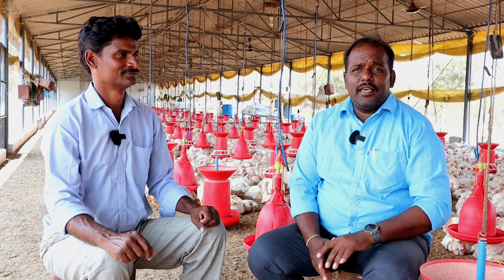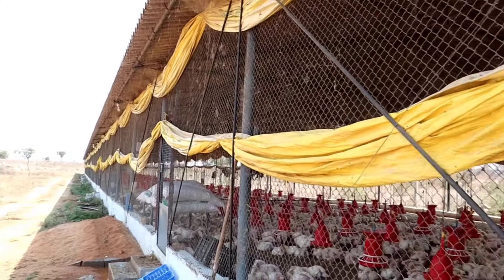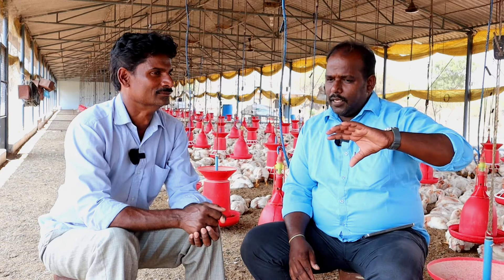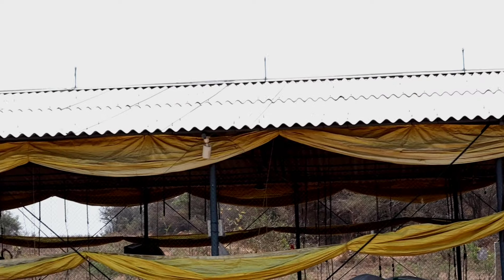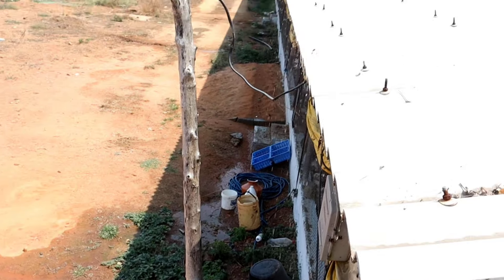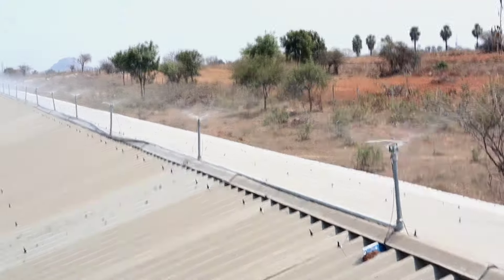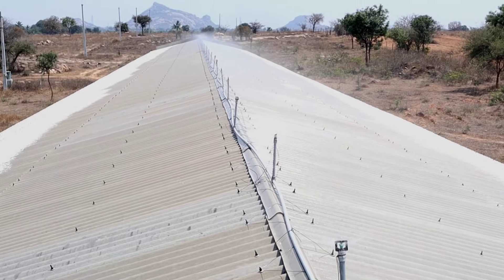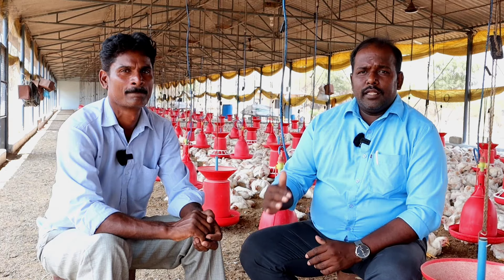sprinkler system on poultry farm/సమ్మర్ బ్యాచేస్ కోసం, స్ప్రింక్లర్స్ సిస్టమ్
అందరికీ నమస్కారం మనం వీడియో లో రంగ రెడ్డి జిల్లా , అమనగల్ మండలం, జంగా రెడ్డి పల్లి గ్రామనికి చెందిన తిరుపతయ్య గారు గత ఏడాది కాలంగా పౌల్ట్రీ ఫాం  ఫాం కొనసాగిస్తున్నాడు. సమ్మర్ బ్యచేస్ కోసం పైన స్ప్రింక్లేర్ సిస్టమ్ పెట్టించారు దాని  గూర్చి తెలుసుకోబోతున్నము.

వీడియో చూసి మీరు పౌల్ట్రీ ఫాం స్టార్ట్ చేస్తే అనుకున్న ఫలితాలు రావు. తరువాత వచ్చే పలితాలకు దేశం కోసం యూట్యూబ్ చానెల్ బాధ్యత కాదు.